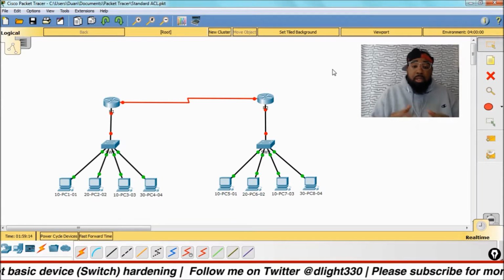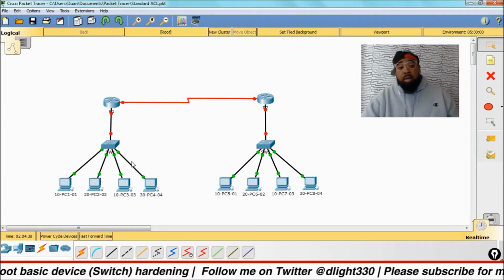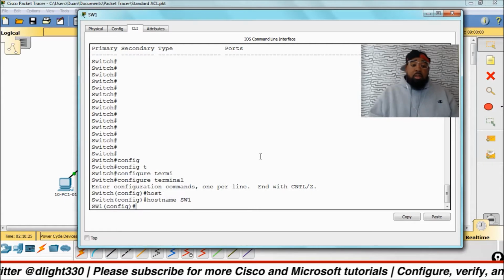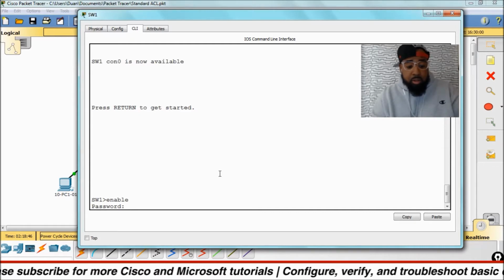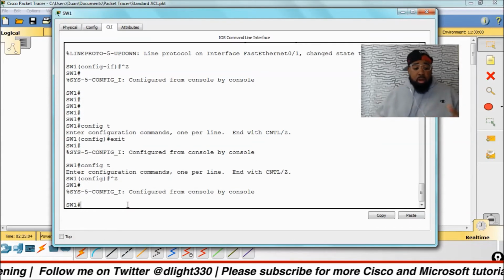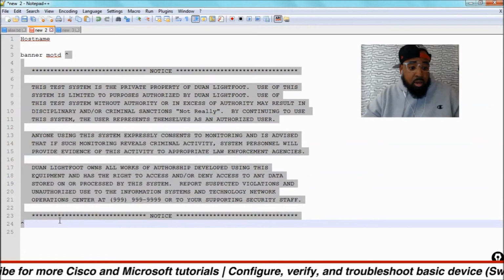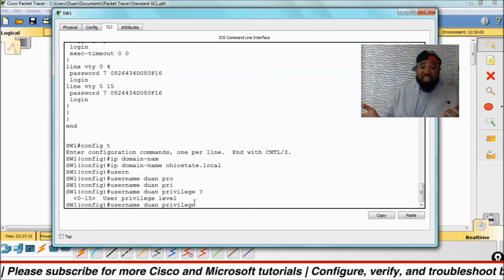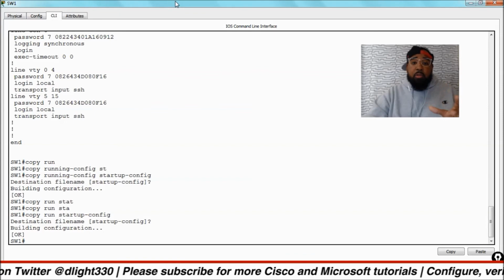Basic Switch Hardening | CCNA Packet Tracer RIP Lab part 1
How to secure a Cisco switch in Packet Tracer?

How to configure, verify, and troubleshoot basic Cisco switch hardening. This video is the first of several CCNA RIP Packet Tracer tutorials that I have put together to help you have a better understanding of how to configure and troubleshoot a RIP network in Packet Tracer.  If you have any questions please leave them in the comment section below.

1. Cisco Catalyst 2950
2. Cisco Catalyst 3500

1. Cisco Catalyst 3550

Routers
1. Cisco 2620XM
2. Cisco 2611XM
3. Cisco 2621XM

USB to Serial Converter
Cisco Console Cable

Time Stamps

6:10 User and Privilege Exec Mode Explained

6:40 How to Show Running-configuration on a Switch

8:10 How to Configure a Hostname on a Switch

9:06 Translating "..". domain server explained (no ip domain-lookup)

10:18 Enable password vs Enable secret

14:51 Securing and configuring the console port

16:19 Logging synchronous explained

17:50 Securing and configuring VTY lines (Telnet)

20:14 Banner motd configured and explained

22:09 Service password-encryption explained

24:09 Configuring SSH

28:13 Verifying your configurations

29:29 Saving configurations

Here are some helpful books!

CCNA BOOKS
📚CCNA Todd Lammle Study Guide
📚CCNA Official Cert Guide Library

A+ BOOKS
📚CompTIA A+ Certification All-in-One
📚CompTIA A+ Exam Cram

SECURITY+ BOOKS
📚CompTIA Security+: Get Certified
📚CompTIA Security+ All-in-One Exam